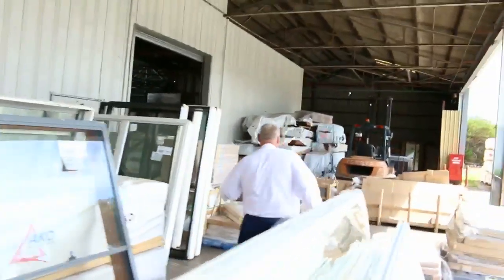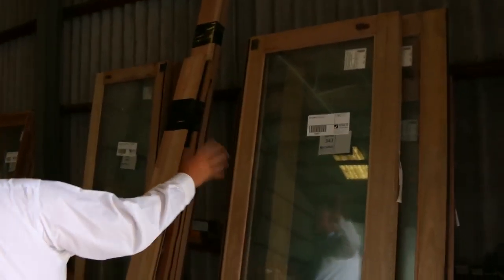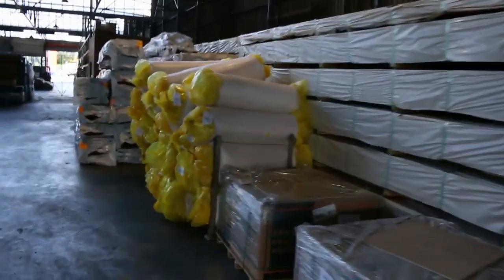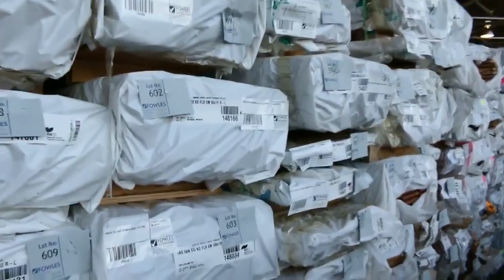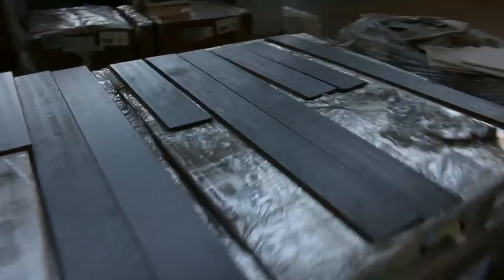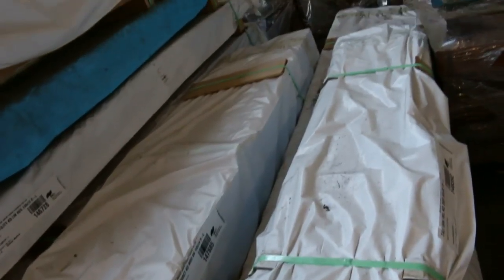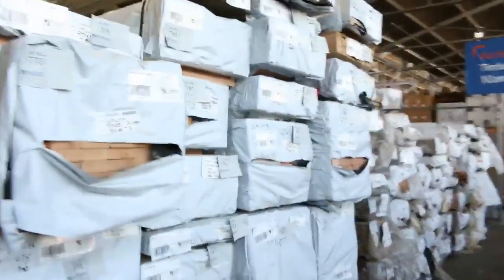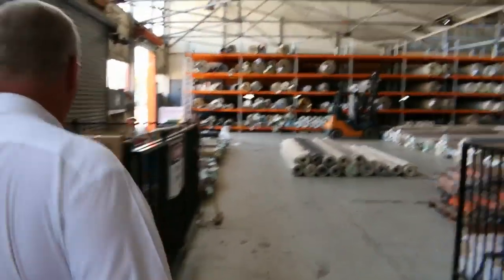Timber Auction 24 Feb